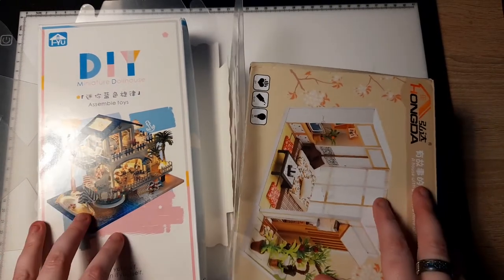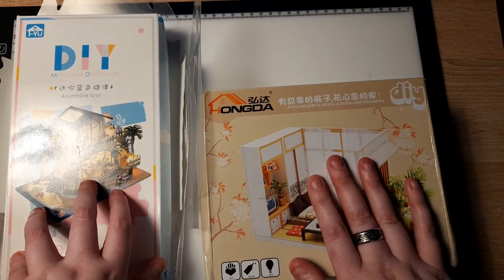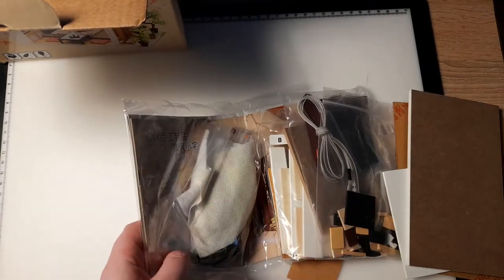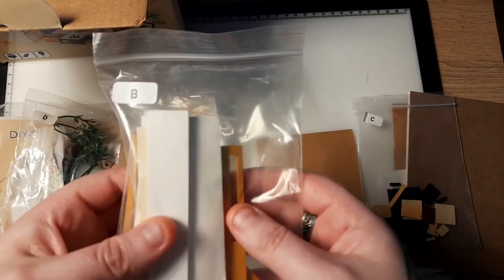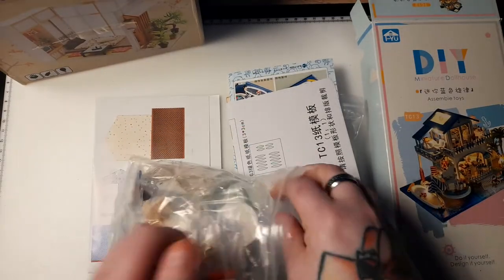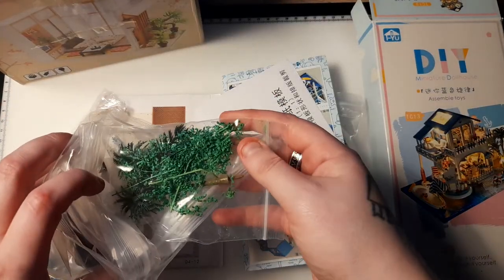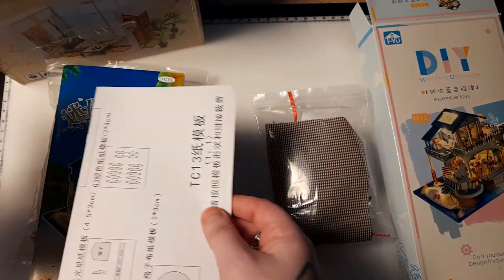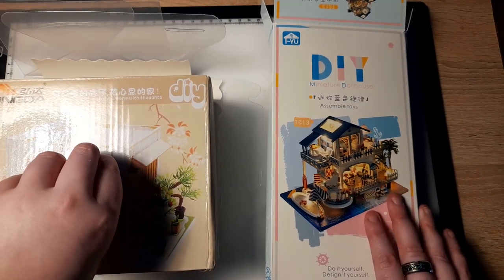miniature doll houses crafting DIY amazon unboxing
Links if you wish to buy

Miniature Wooden Dollhouse Japanese/Seaside:

erhumama Miniature Japanese Tatami Room Dollhouse: